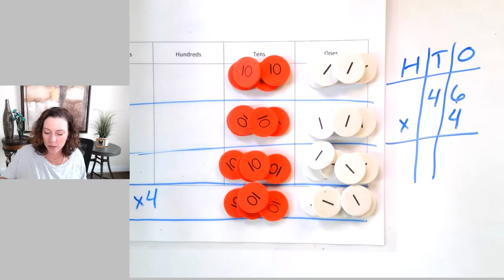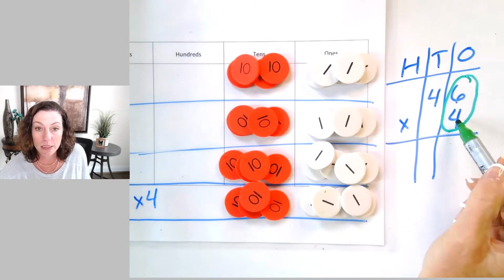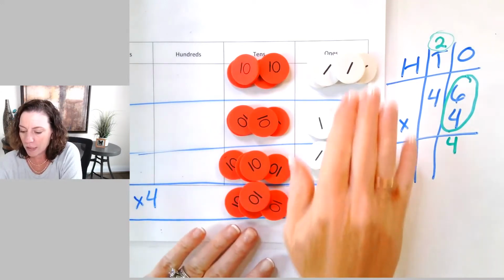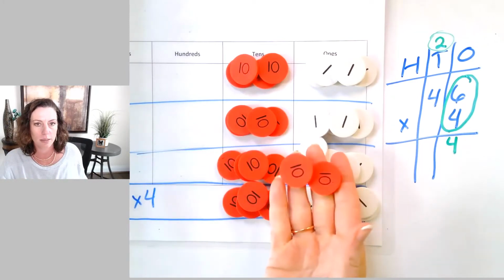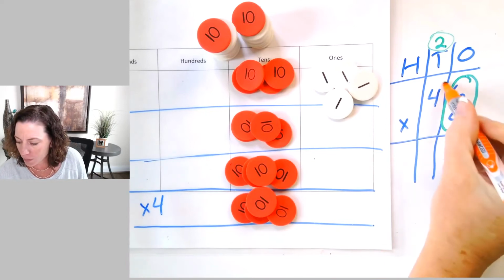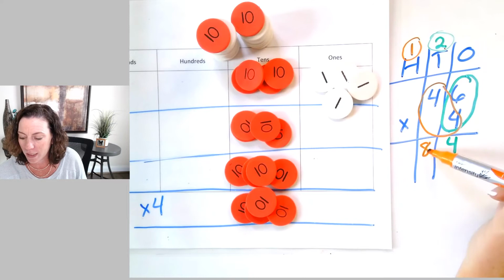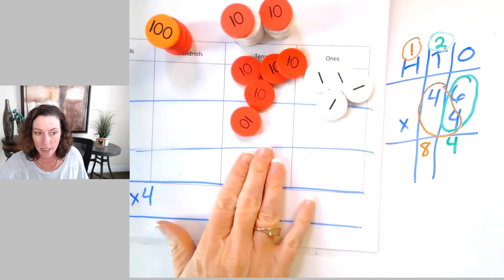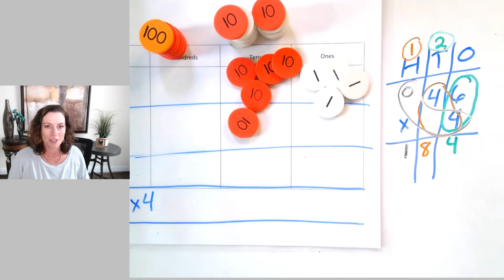Singapore Math® Multiplication Algorithm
Have you ever wondered how we teach the Multiplication Algorithm the Singapore Math® way?  It is so fun teaching the "why"!

for more Singapore Math® videos.